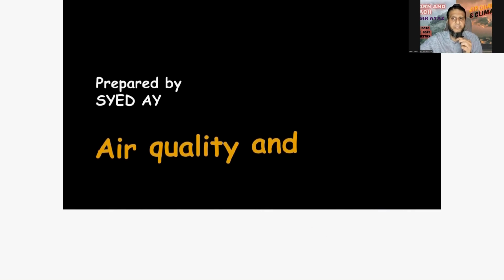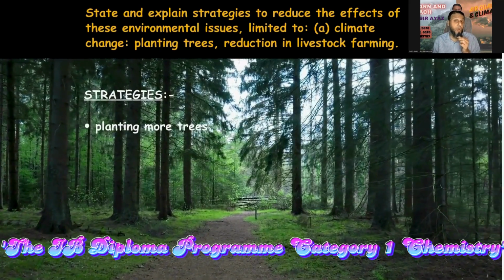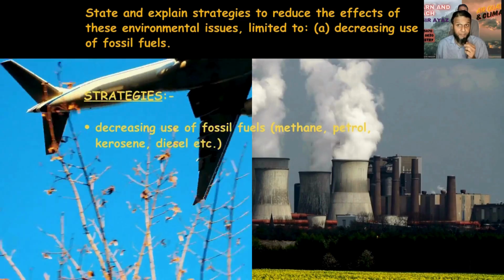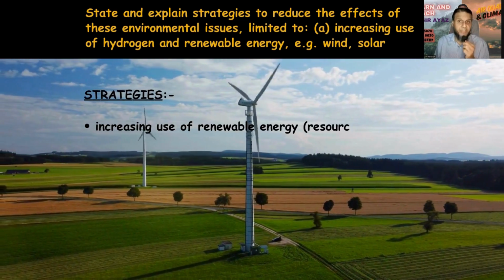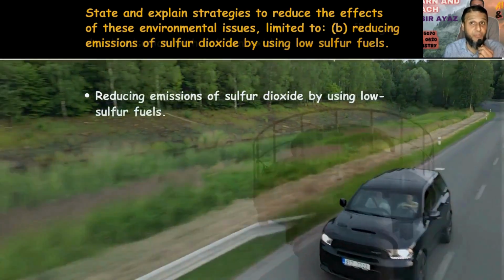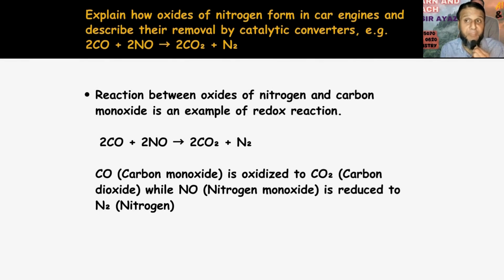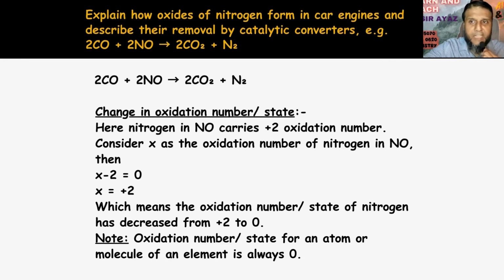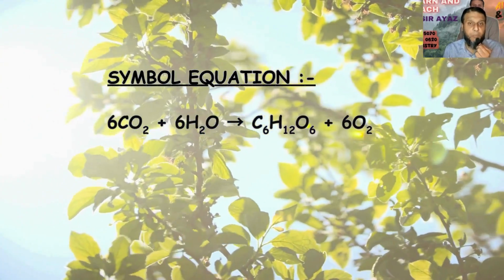VID#3 Air quality & climate (SYLLABUS CODE 5070 & 0620) Chemistry of the Environment